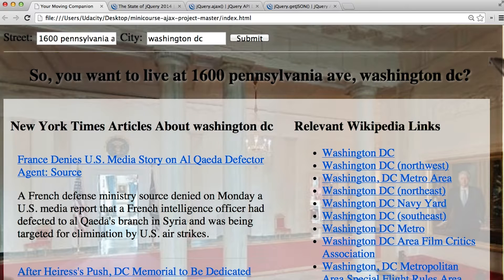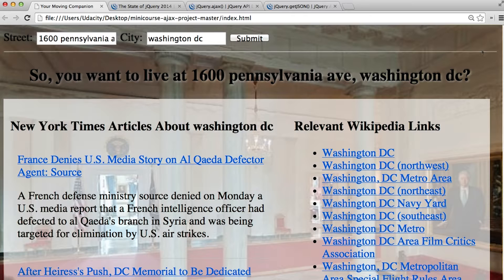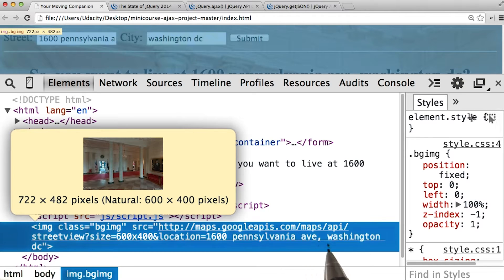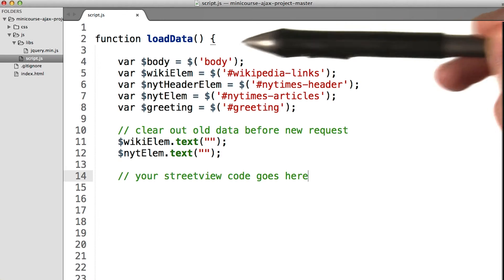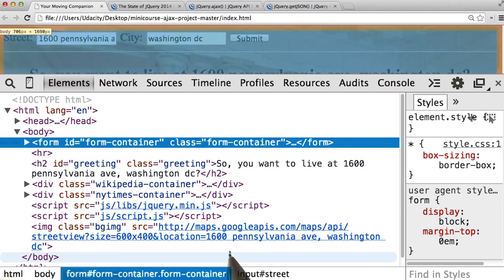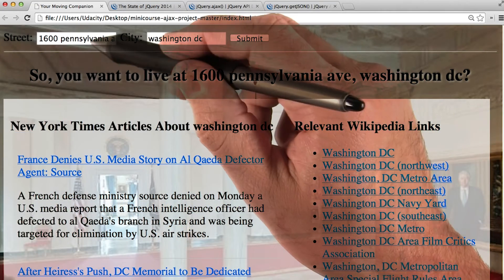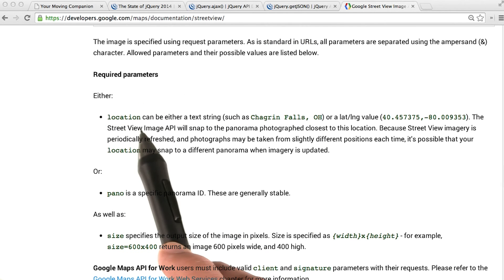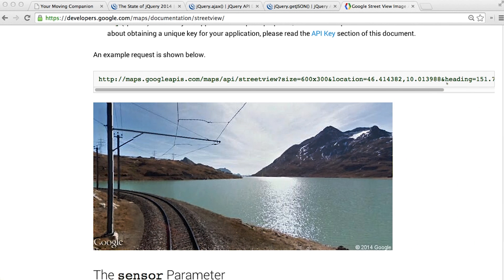Loading Streetview - Intro to AJAX